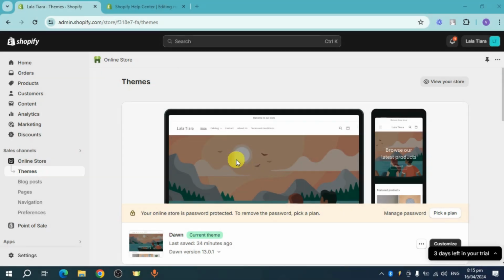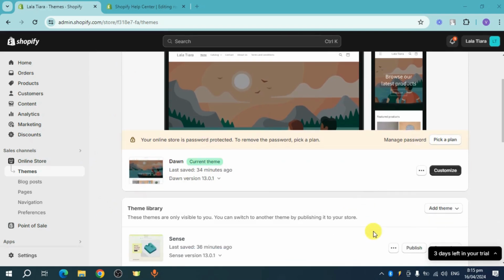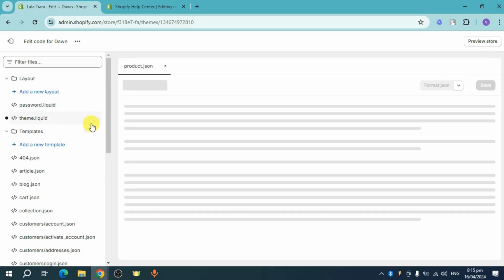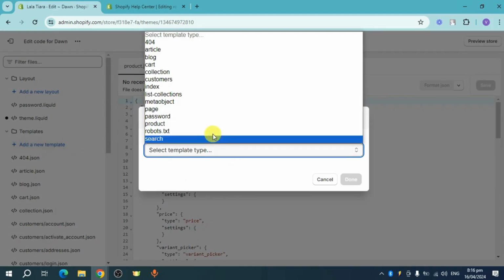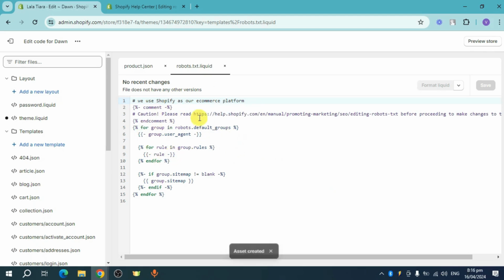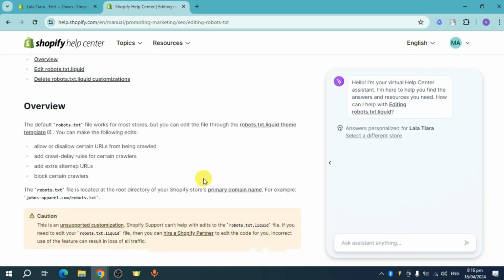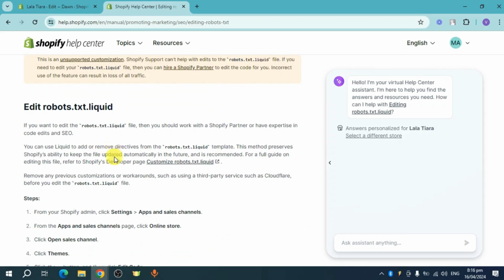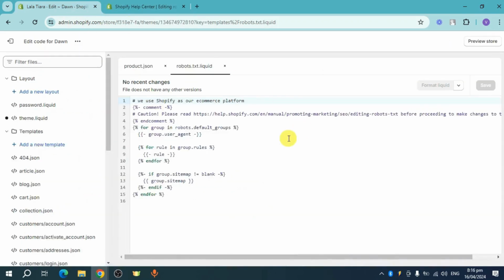How to Create a Robots TXT file in Shopify | Shopify Tutorial (2027)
Looking to control how search engines crawl and index your Shopify store? A robots.txt file allows you to manage which pages or sections of your site are accessible to search engines. In Shopify, you can customize the default robots.txt file to optimize your SEO strategy. This tutorial will guide you through the process of creating and editing a robots.txt file in Shopify.

In this tutorial, you'll learn:
How Shopify automatically generates a default robots.txt file for your store.
Step-by-step instructions to customize the robots.txt file using Shopify’s theme editor.
Tips for testing and validating your robots.txt file to ensure it works as intended.

Manage your store’s search engine visibility effectively by creating and customizing a robots.txt file in Shopify. Follow these steps to take control of your SEO!